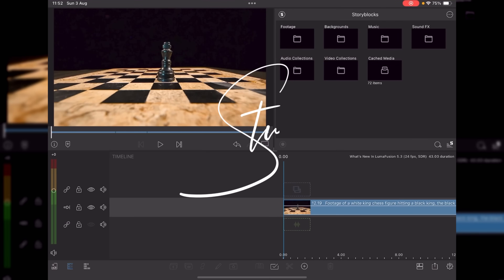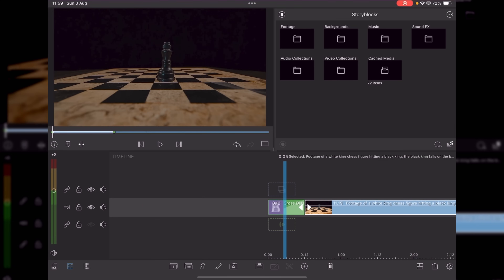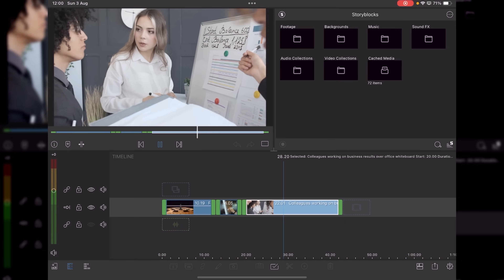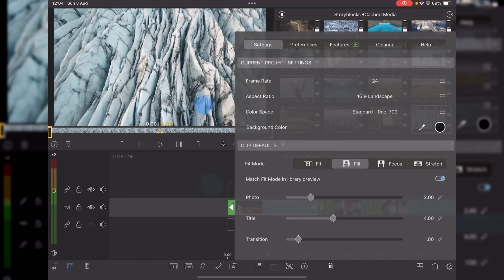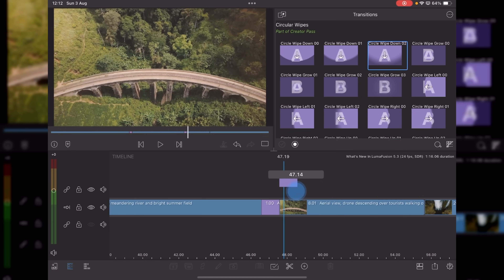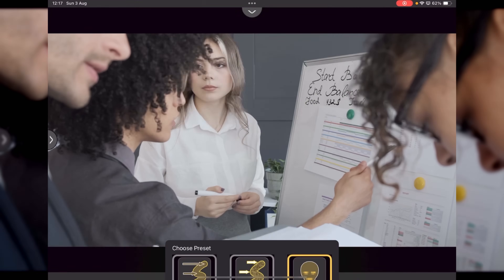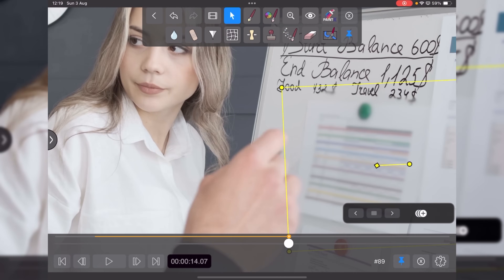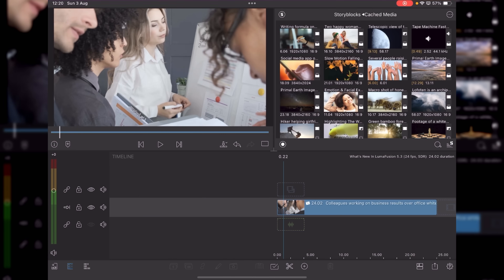What’s New in LumaFusion 5.3 – Full Walkthrough of the Latest Features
7 in-depth video lessons, 210 minutes of clear instruction, 68 project files, and 7 downloadable PDF guides — everything you need to edit with confidence.

:: Description ::

LumaFusion 5.3 is here, and it's packed with updates that make editing faster, easier, and more powerful than ever.

In this hands-on walkthrough, I’ll guide you through all the major new features in version 5.3—from the new Blur and Distortion effects folder to Head & Tail transitions, improved media organization, clip management, and more.

▶ Whether you're editing on iPad, iPhone, or Mac, these updates will streamline your workflow and help you get more done in less time.

00:11 - START: Let’s take a tour of LumaFusion 5.3
00:47 - FEATURE 1: Head & Tail Transitions + Keyboard Shortcut
02:06 - FEATURE 2: Track Height Adjustment (Small, Medium, Large, XL)
02:43 - FEATURE 3: Clip Defaults – Match Fit Mode in Library Preview
03:29 - FEATURE 4: Return of Legacy Transitions
03:40 - FEATURE 5: Creator Pack Transitions – Modlines, Anchors, Circular Wipes
04:22 - FEATURE 6: New Third-Party Plugin – CoreMelt PaintX Overview
07:02 - WRAP-UP + CALL TO ACTION: Final thoughts and PaintX pricing

🛠️ Tools Used:
• LumaFusion 5.3
• iPad + MacBook Air
• External SSD for media storage